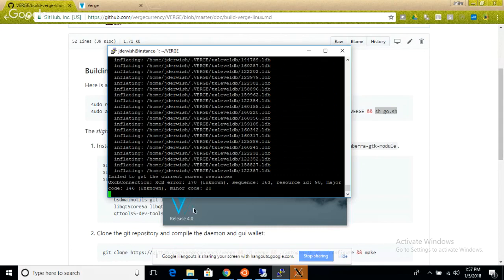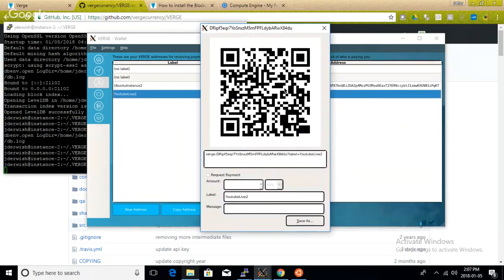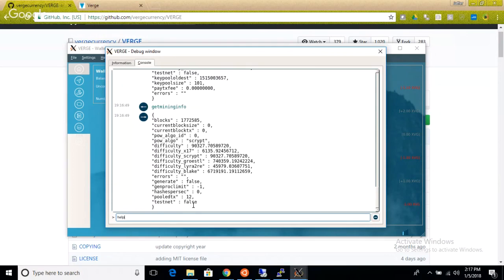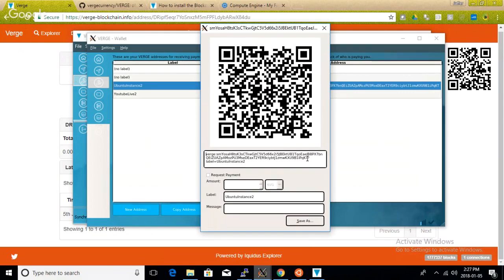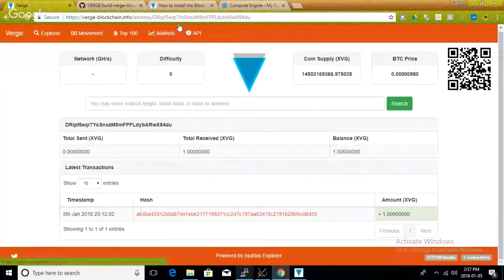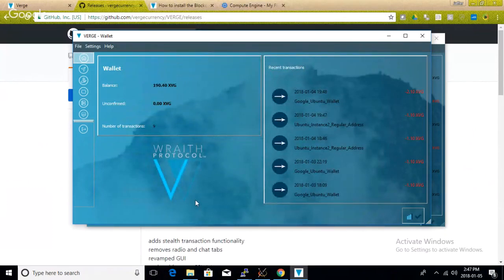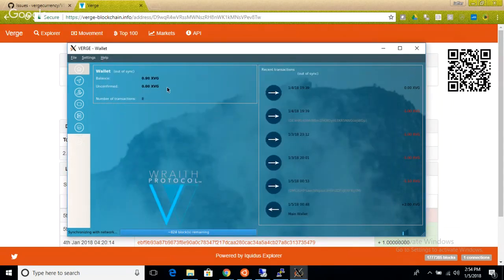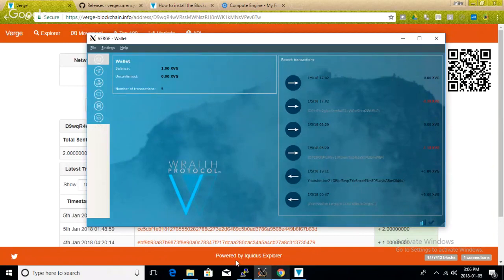Wraith Verge Coin Wallet 4.0 from Github Source Code on Ubuntu and Sending/Receiving Coins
Please join my live event to show, how to install your own version of Verge Coin Wraith Wallet version 4.0 on Ubuntu from latest source code committed on GitHub and send/receive coins using standard address and stealthaddress feature using Wraith Protocol